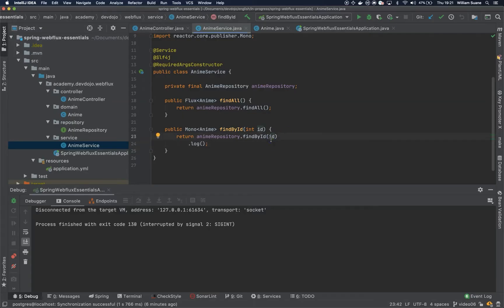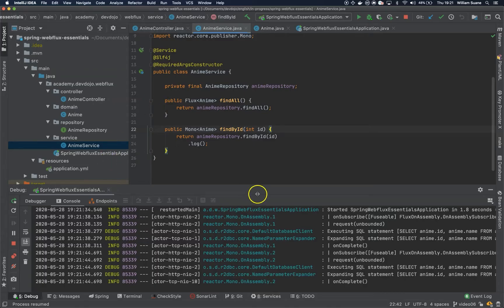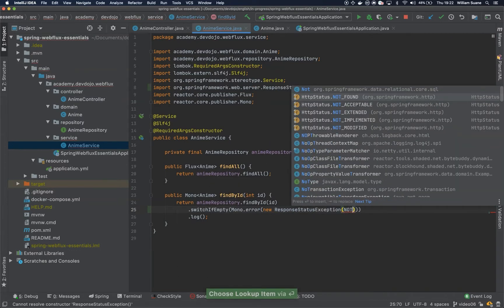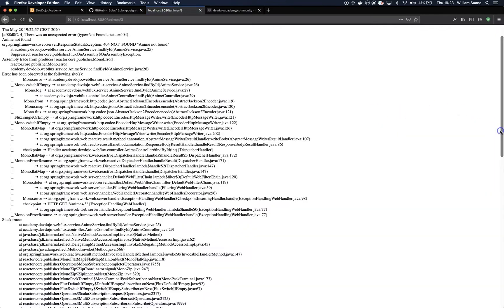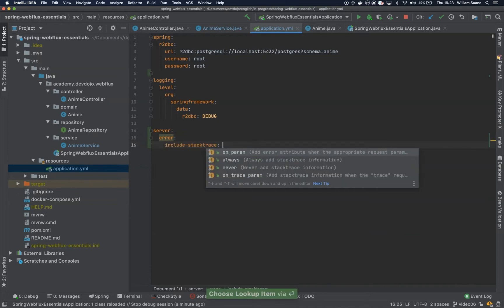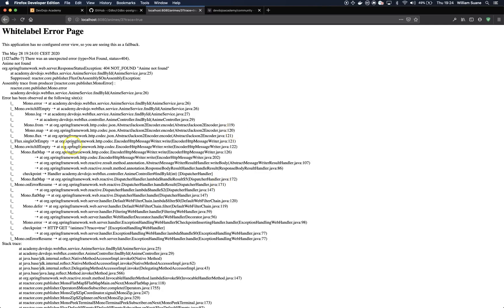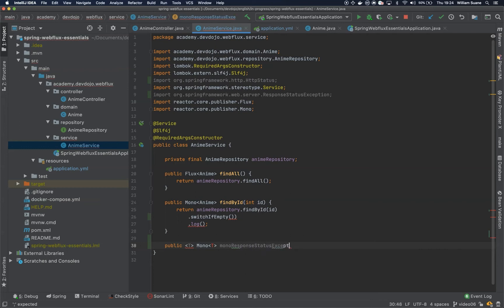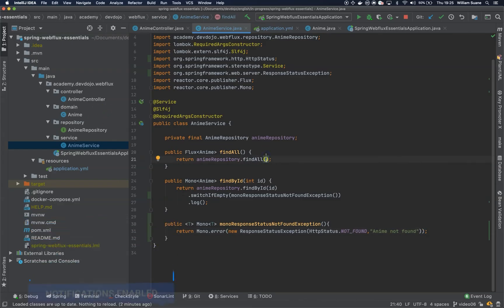Spring WebFlux Essentials 07 - SwitchIfEmpty and ResponseStatusException